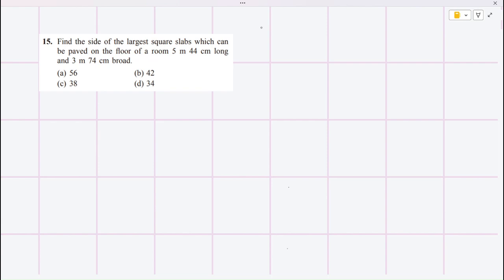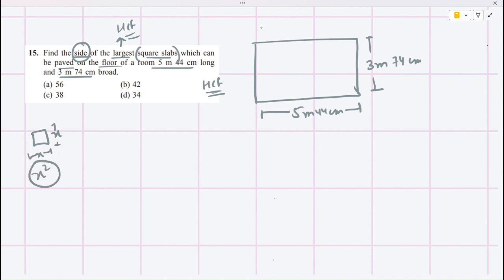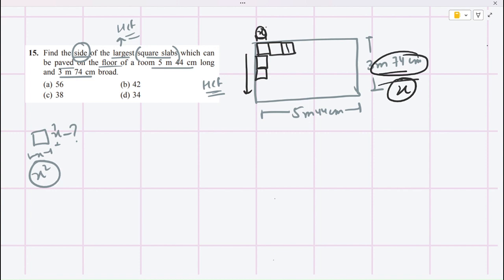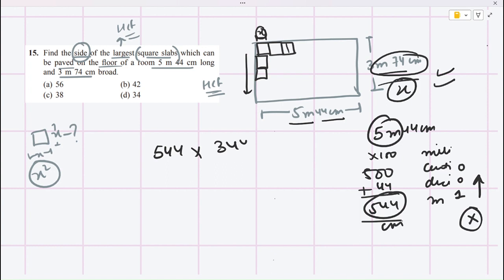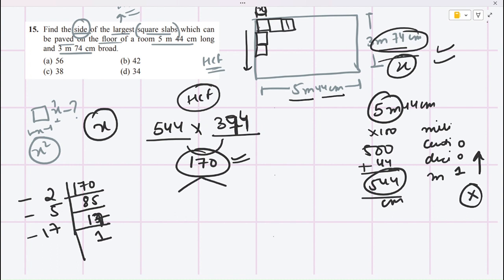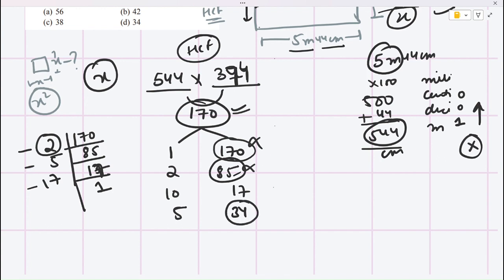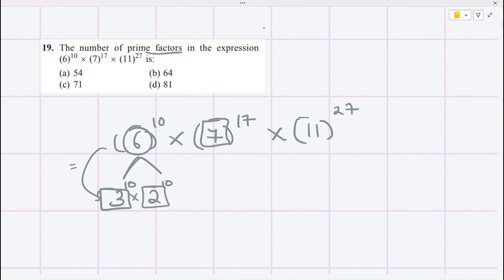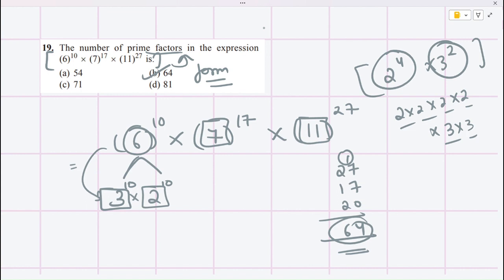HCF AND LCM - PART 15 (Practice questions)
This video explains the types of questions of HCF AND LCM and their shortcut tricks for solving it by team UnSarkari.